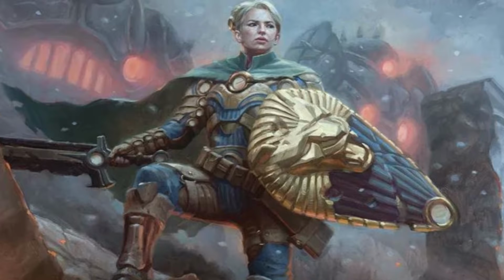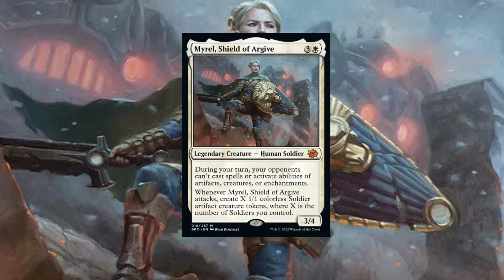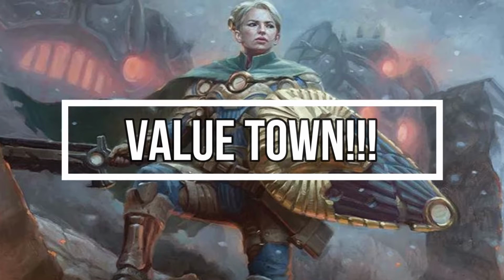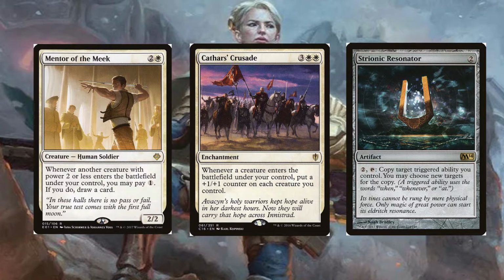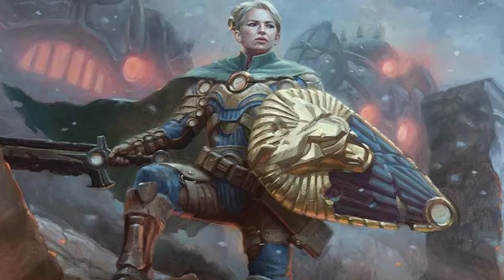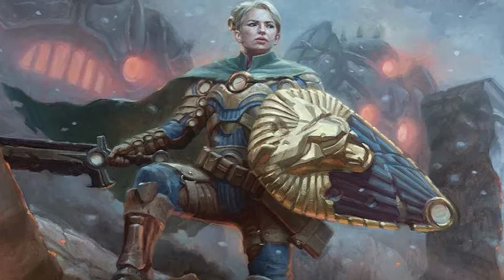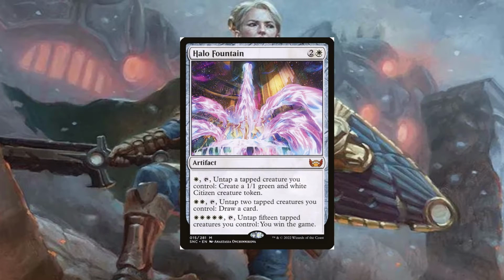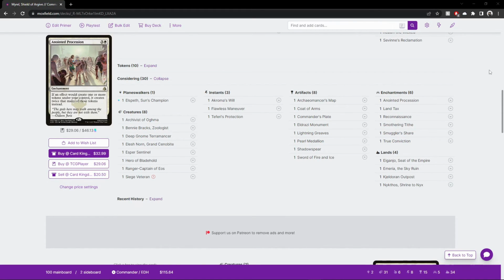Mono White, CHARGE!!! | Myrel, Shield of Argive | Deck Tech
This is my Deck Tech on Myrel, Shield of Argive. The Moxfield link to the deck is down below along with the potential upgrades in the considering category.